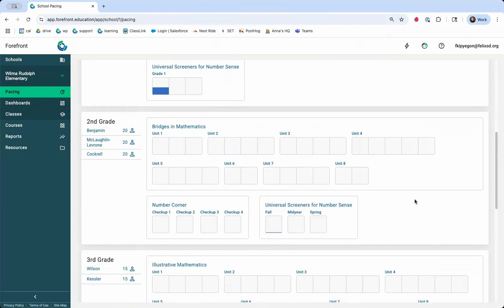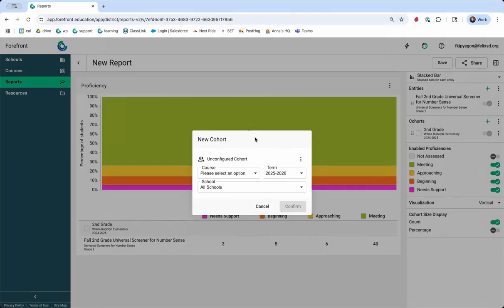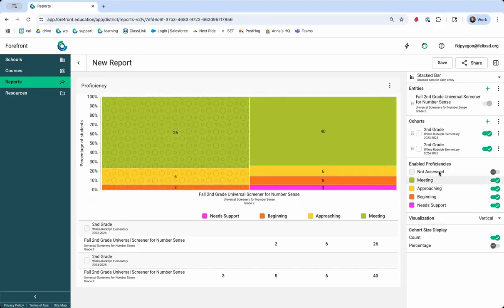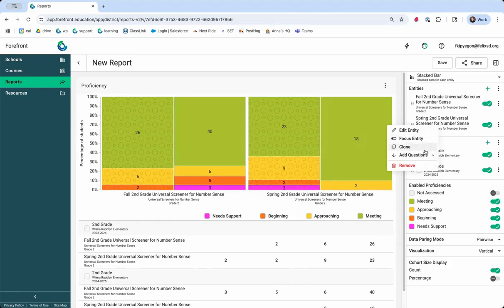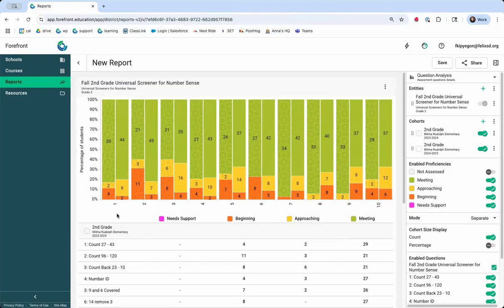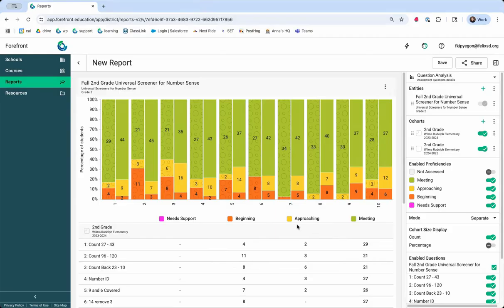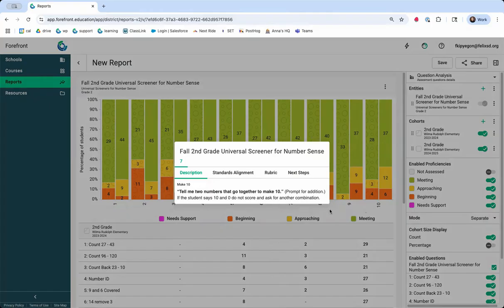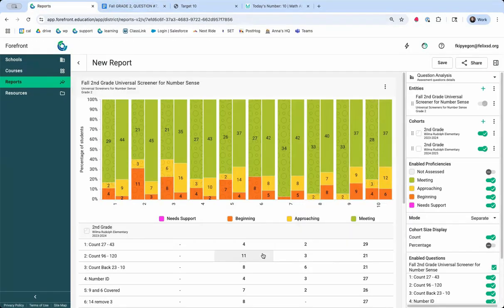Jump Starting Back-to-School Instruction with Historic Data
Learn how to use historic data to drive positive instructional trends -- before your first assessment!